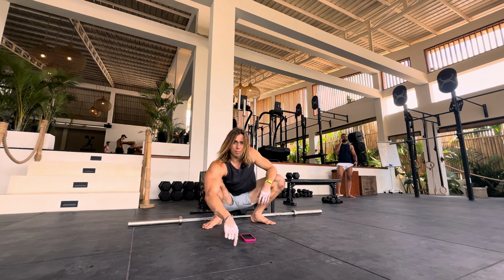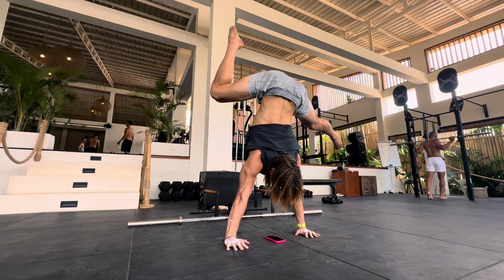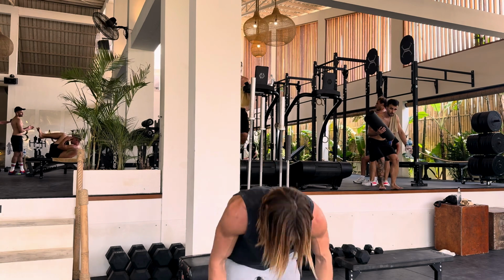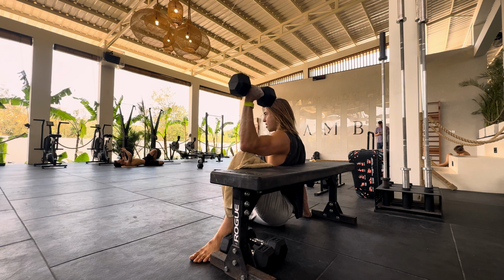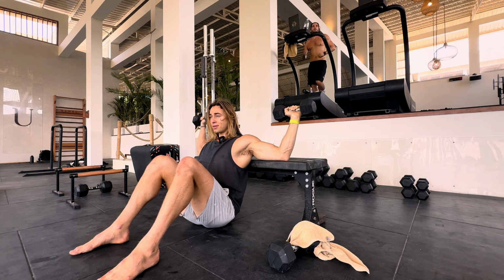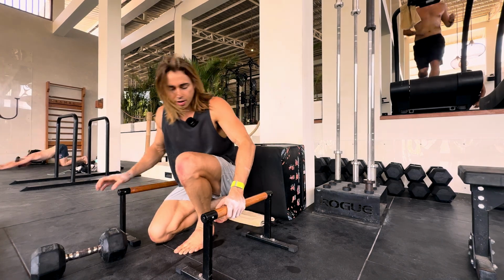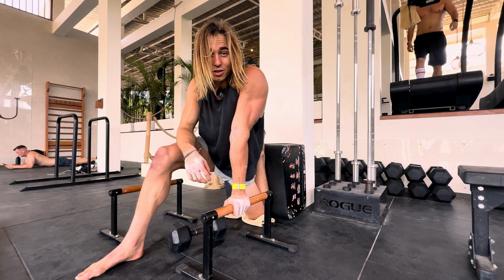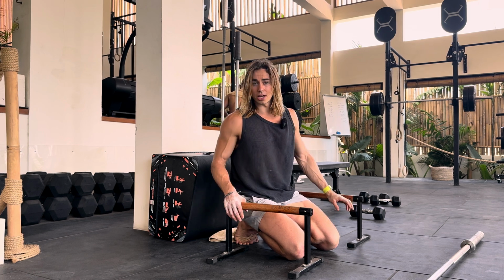FULL-BODY Mobility Warm Up Follow Along (gym edition)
20 minute full body mobility warm up! I do a variation of this every every single day because I absolutely love this stuff! If you don't have much time then you can do 1 or 2 rounds instead of 3. Enjoy the process!

Time Stamps:
00:40 - Exercise 1
02:43 - Exercise 2
04:26 - Exercise 3
07:40 - Exercise 4
10:05 - Exercise 5